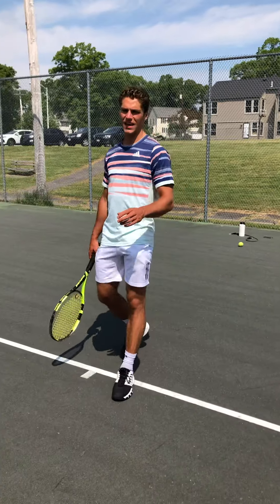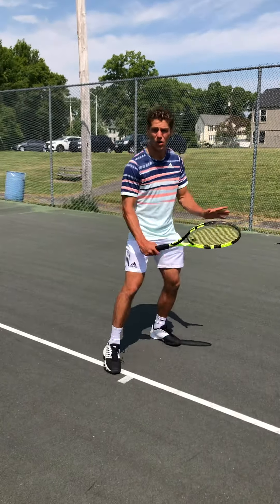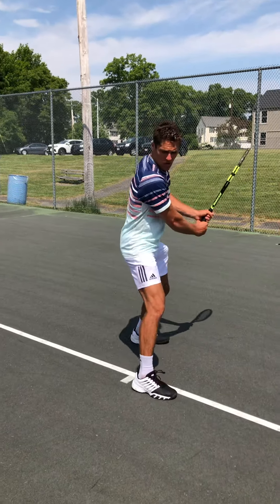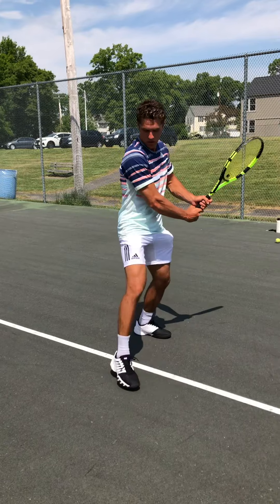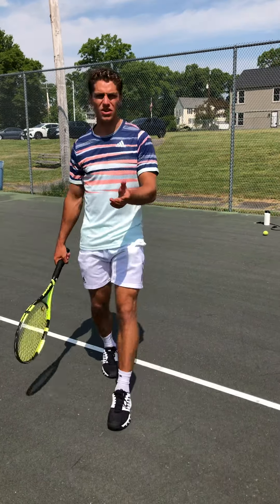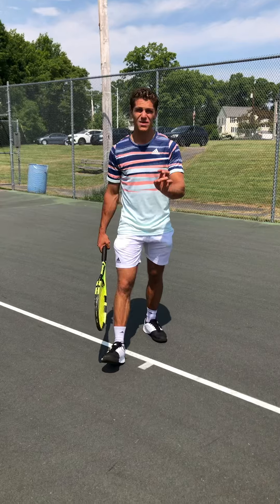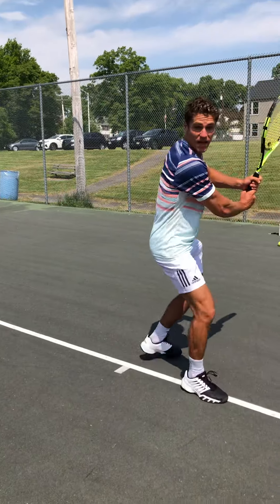Should You Hit A Closed, Open, Or Neutral Two Handed Backhand?